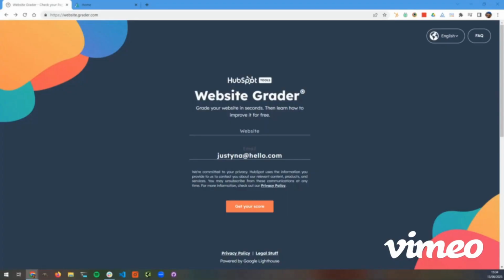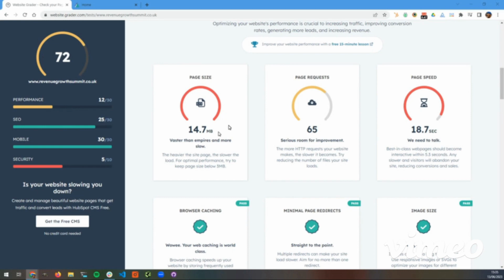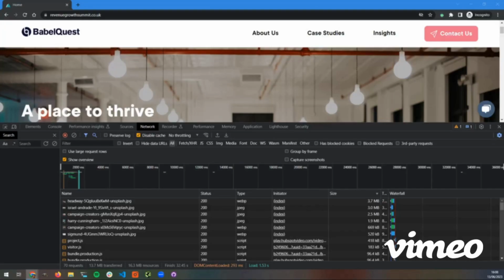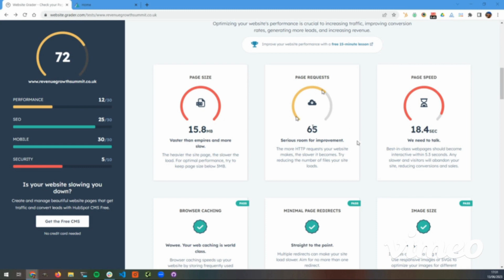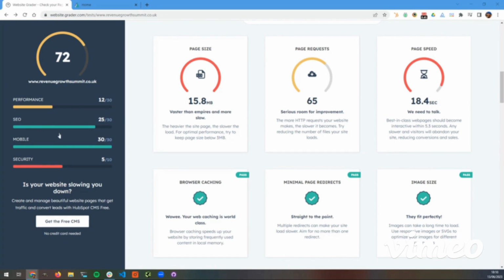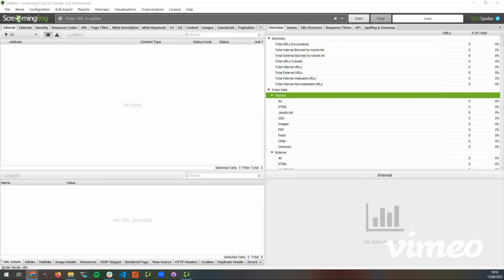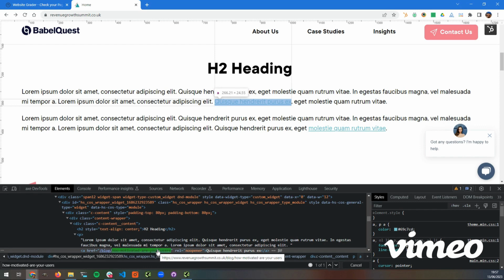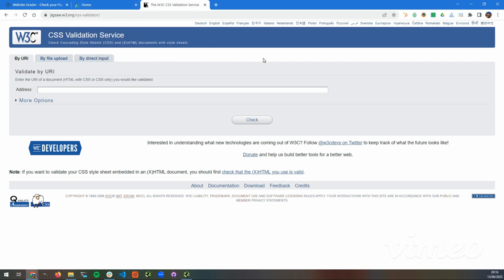HubSpot’s Website Grader (Part One)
This Behind the Hub needs little introduction, apart from to say that if someone asks you to pull a report from HubSpot and you answer 'I can, but I'm not sure the data is right.', then you need to join us for this session. Our Head of Success and HubSpot data expert Gem Rugg-Gunn takes you on a data-hygiene journey, exploring the five essential features inside HubSpot which will turn you into a data-management pro. This includes building a data dashboard, managing duplicates, Ops hub tools, setting user controls and automatically managing marketing contacts.

🔎  WHAT'S BEHIND THE HUB:
Behind the hub is all about unboxing HubSpot.
With the Behind the Hub video series, we're asking our experts to walk through HubSpot tools that either solve a particular challenge, or show us the features that don't get the airtime they deserve.